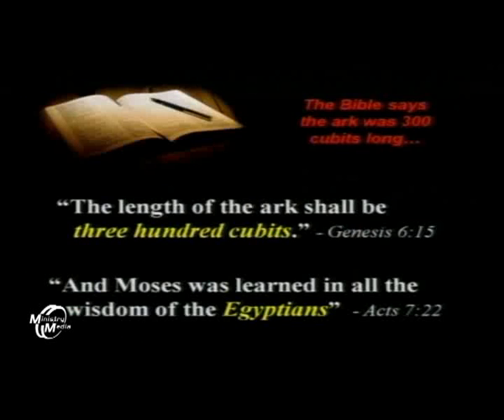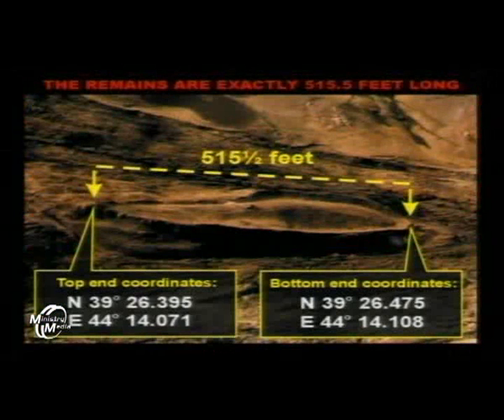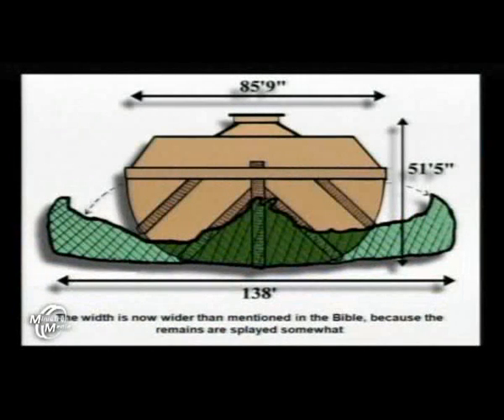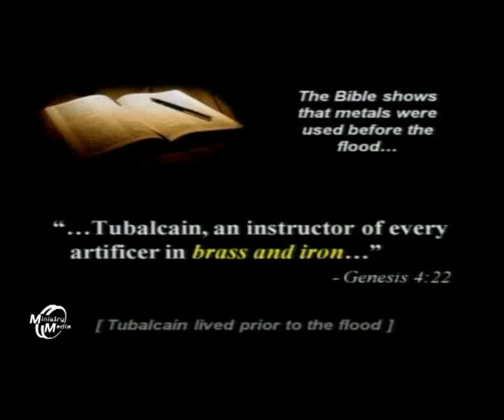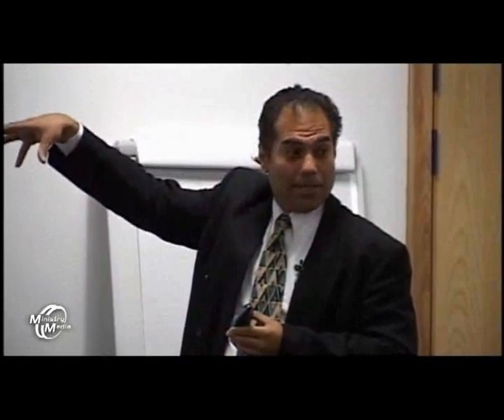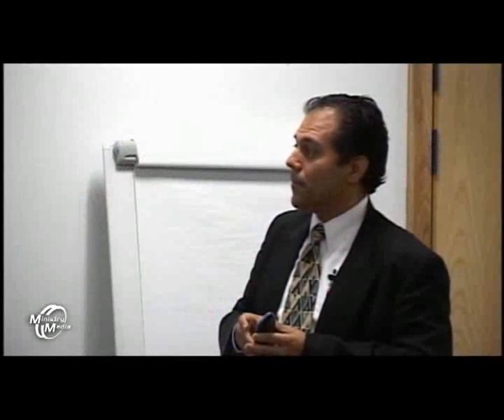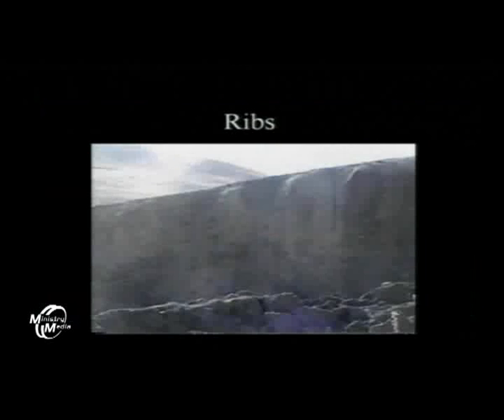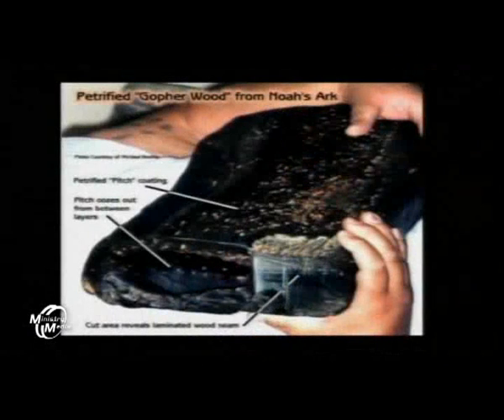Lost Ark of Noah 5 of 7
From the Amazing Discoveries DVD

Manjit Baint